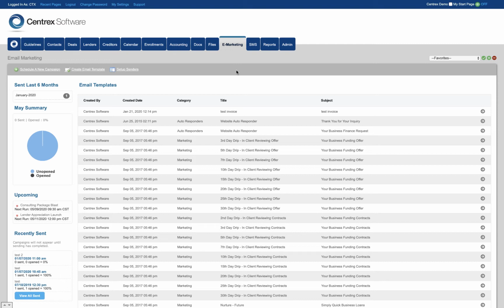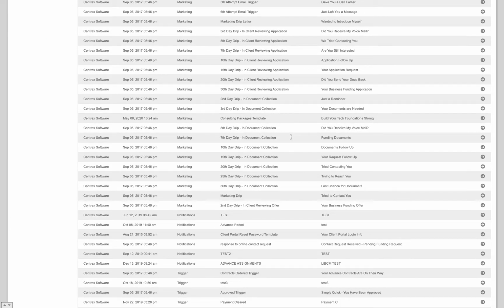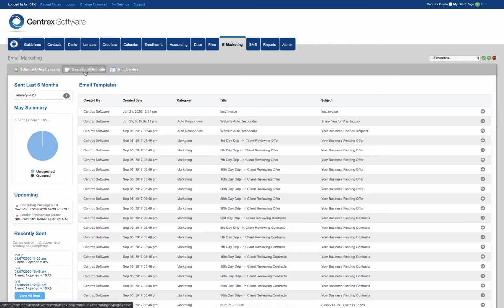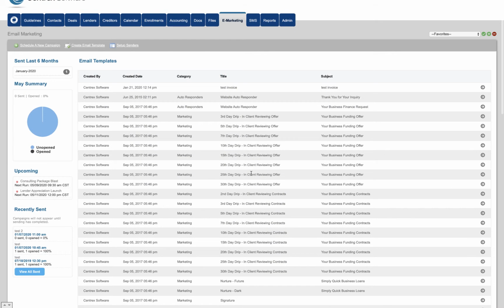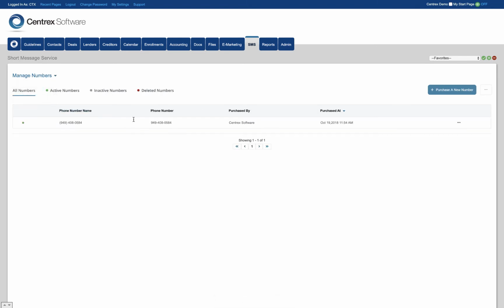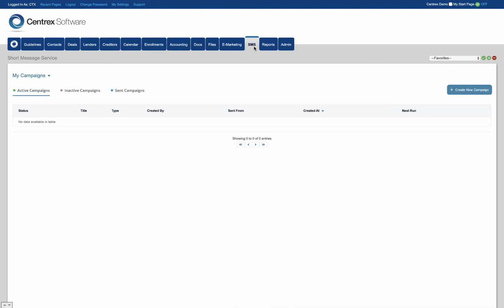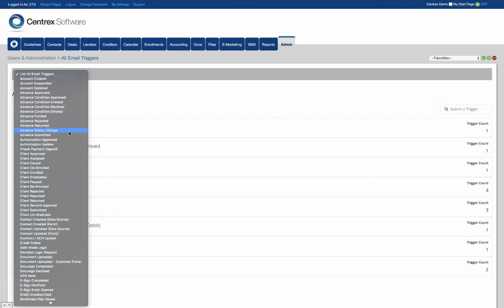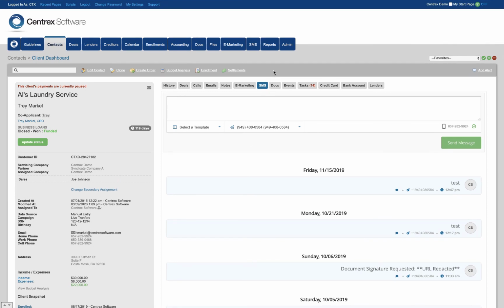2021 Centrex Software Email and SMS Marketing Sales Demo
Centrex Software has a full email marketing and text message marketing platform.  There are 5 different genres of SMS and email communication with Centrex Software:  Blasting, Notifications, Triggers, Auto Responders, and one of two way communication.  Document tags to auto populate email and SMS templates. Multiple senders for multiple email addresses and phone numbers.